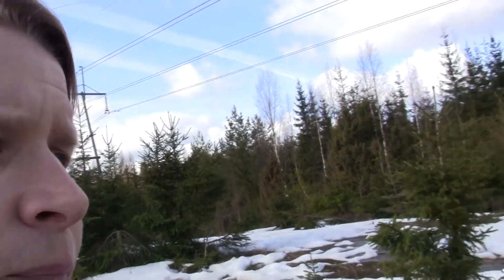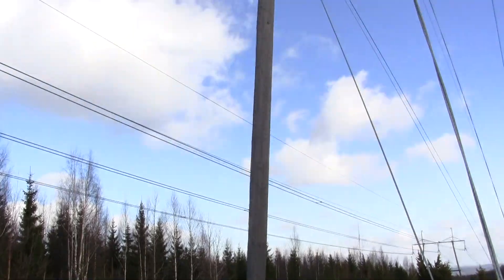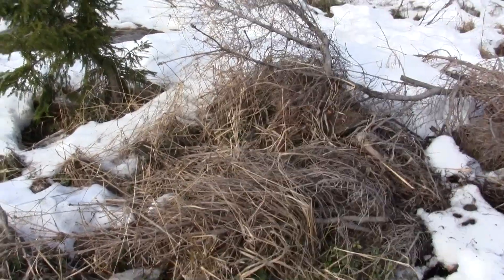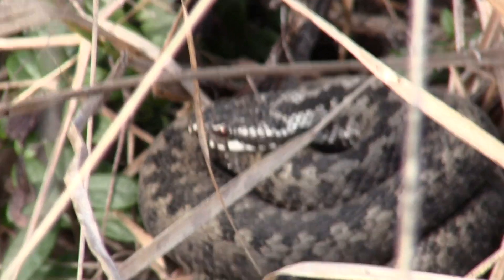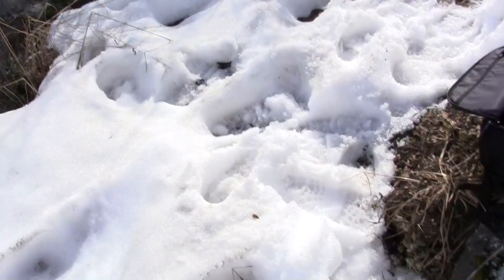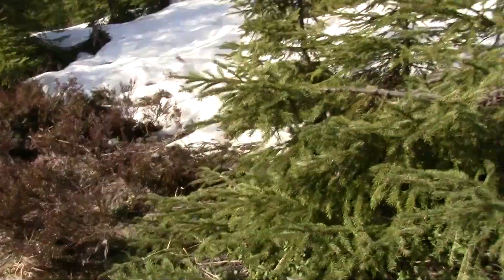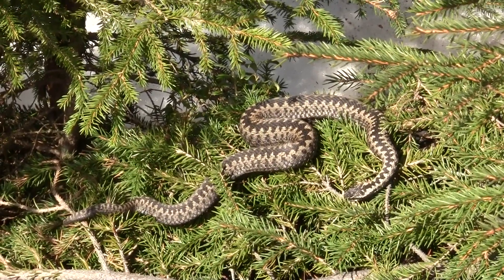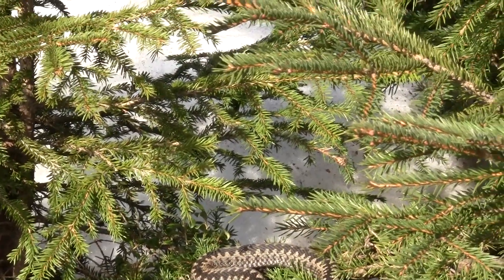Finnish adders in April.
Adder hibernaculum in Finland.